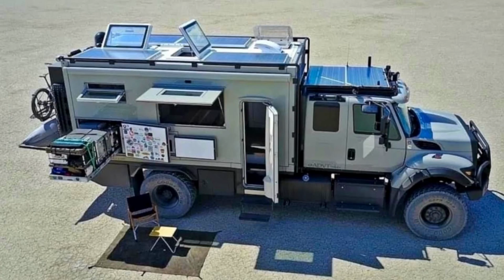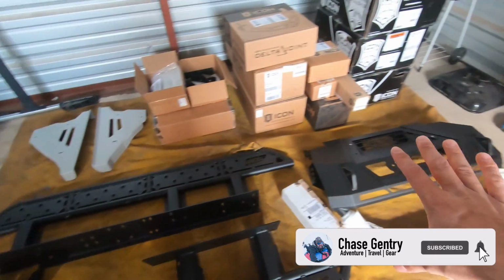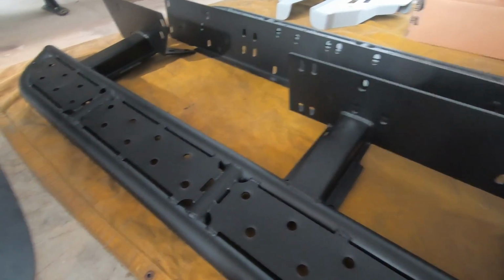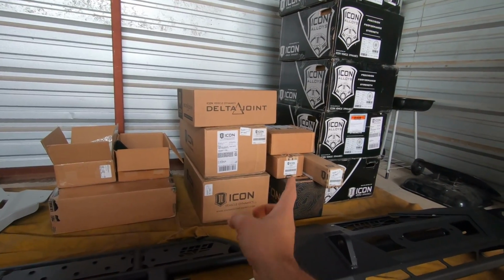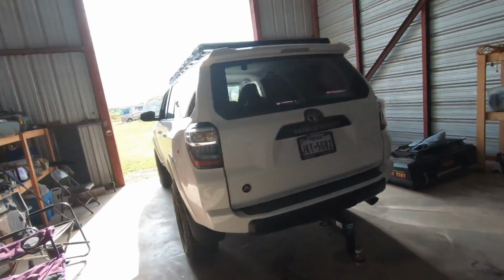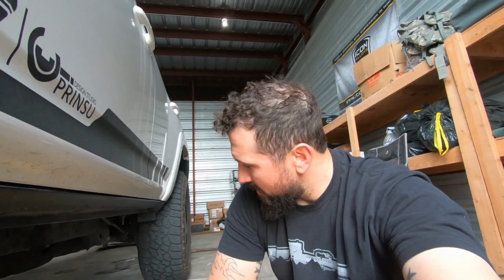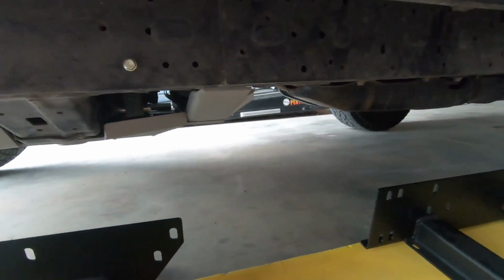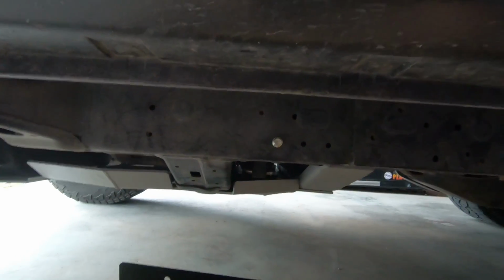CBI OFFROAD FABRICATION Rock Sliders Toyota 4 Runner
Not a how-to video.
Guide to installing CBI Offroad sliders on a 5th gen Toyota 4 Runner.